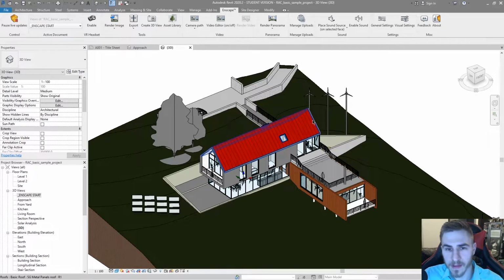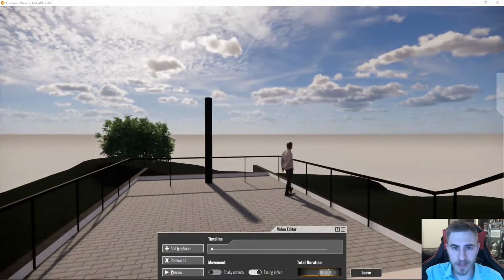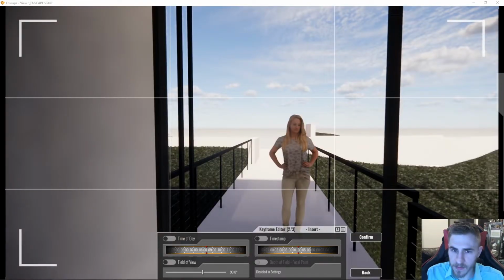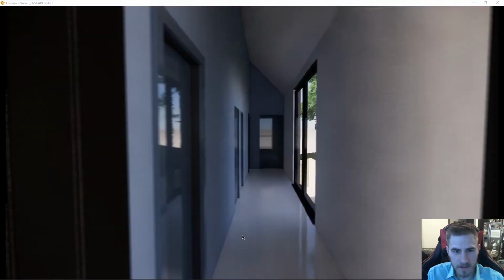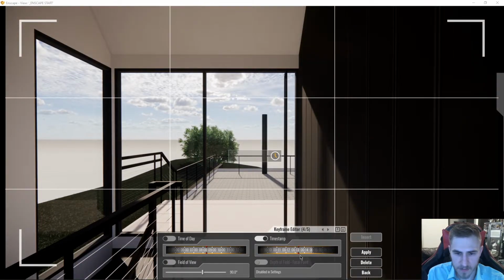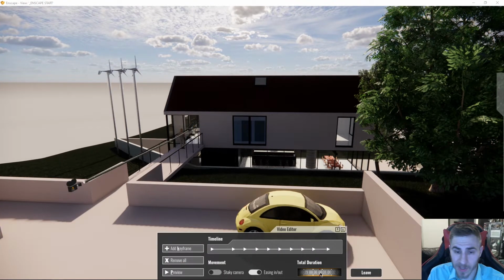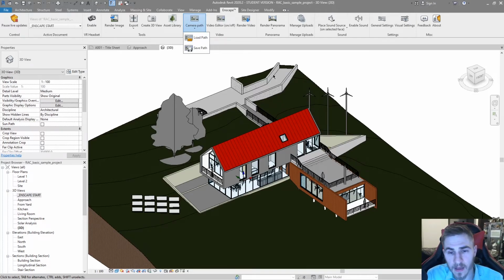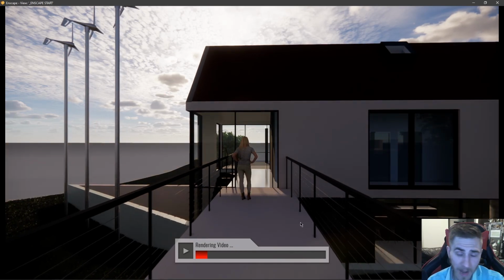How to Create an Animation in Enscape | Revit 2020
In this video, you will learn how to create an animation in Enscape. There is a "create video" button in the Enscape tab that would let you use the video editor. This is then shown in Enscape, giving you access to create keyframes determine camera locations, and export an animation. Keyframes are made by going to a location and simply adding a keyframe. Then you can add more keyframes and piece them together to create an animation. The most difficult part will be to smooth out the transitions between keyframes. I cover how to do this in the video. You can also easily add the time of day effects to each keyframe that you wish which will transition to another keyframe where you have this effect applied. Finally, you can save the camera path in the Enscape tab and as well as load a camera path. I hope you enjoy this video and you learn how to make smooth animations in Enscape.